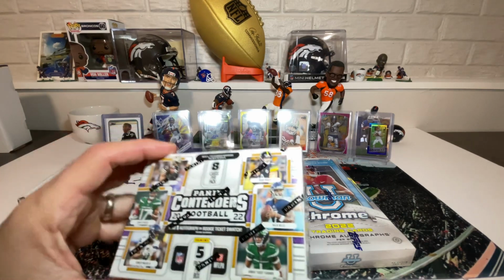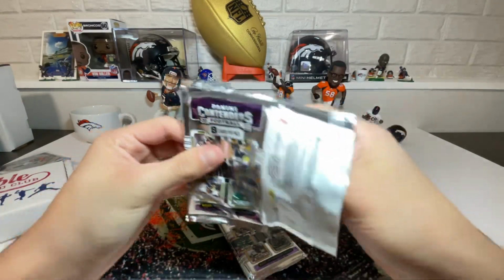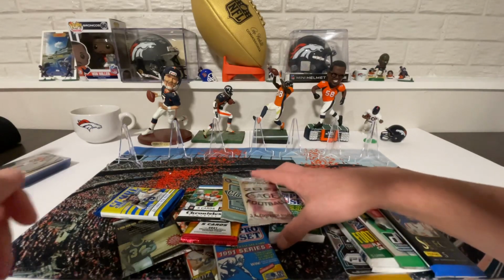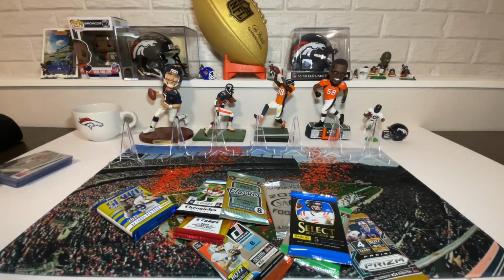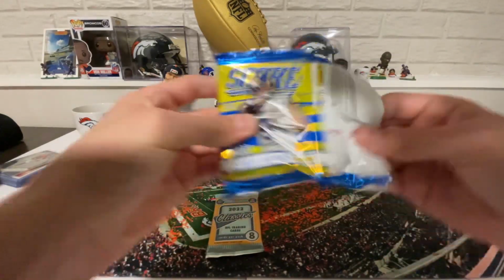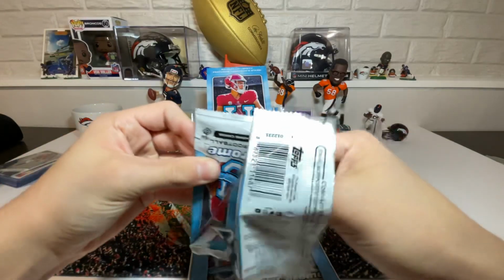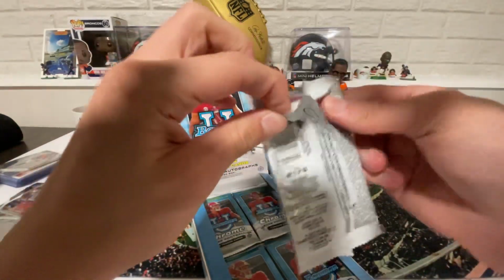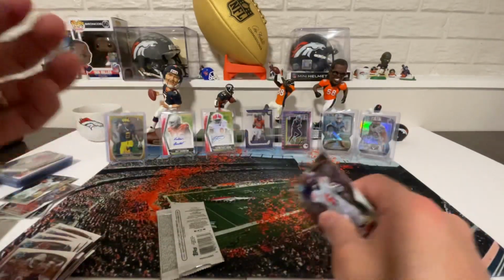2022 bowman chrome U hobby box and collectible card club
Dad and boy ripping some various product